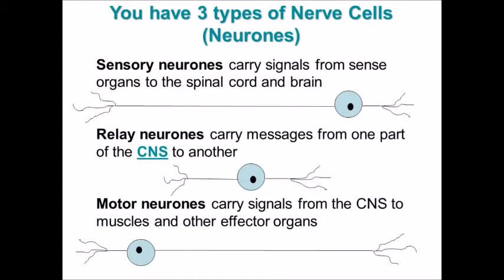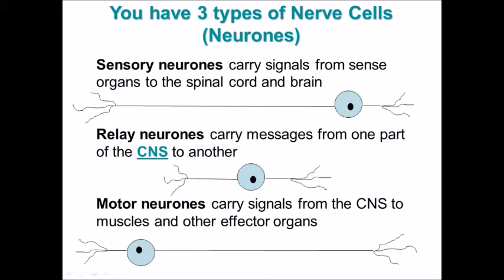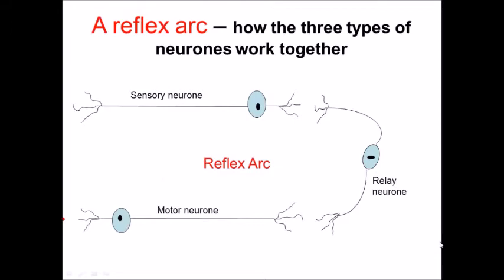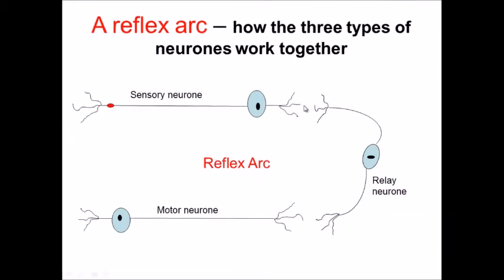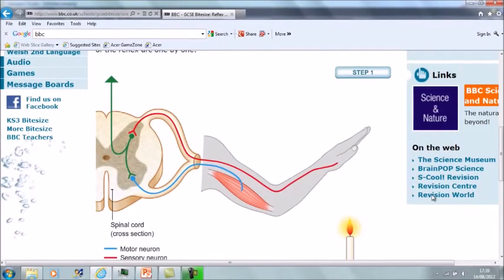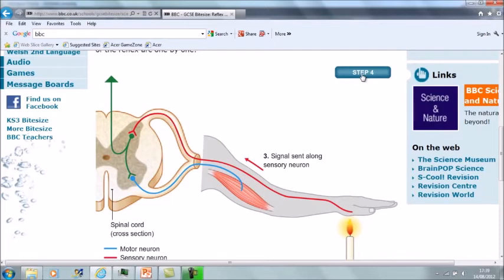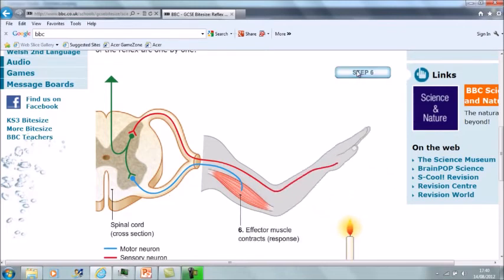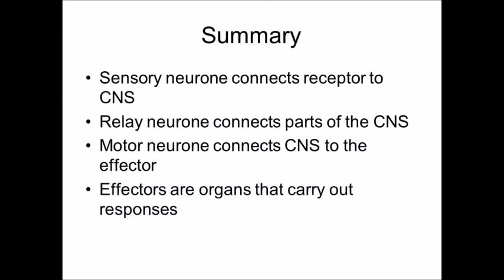Nervous System Part 2 - Reflex Arc (A-Level Biology)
Today we're looking into three types of nerve cells (neurones) and the way they work together, aka a reflex arc.